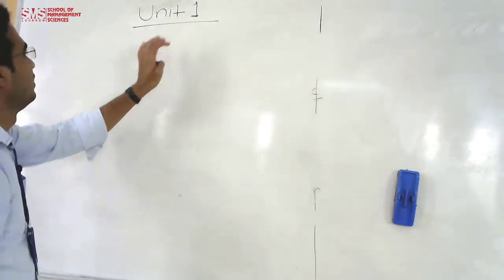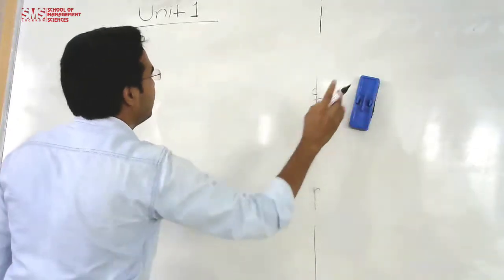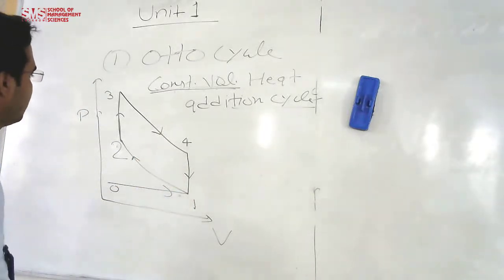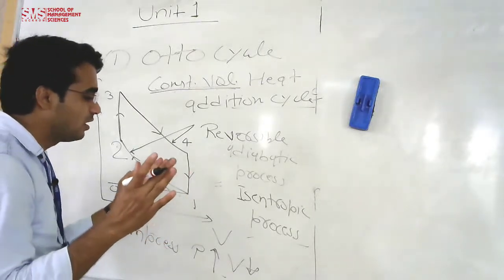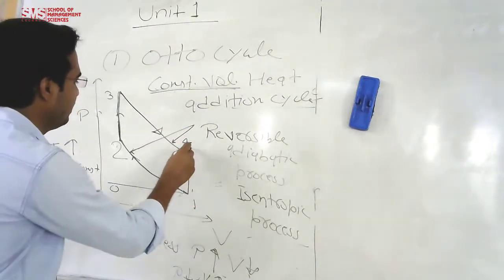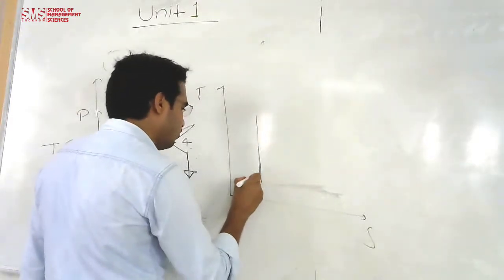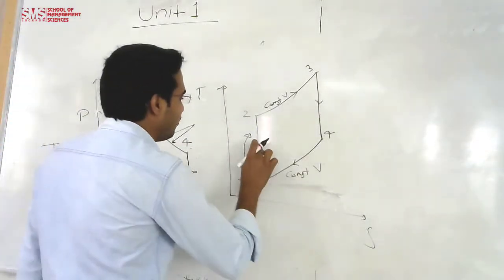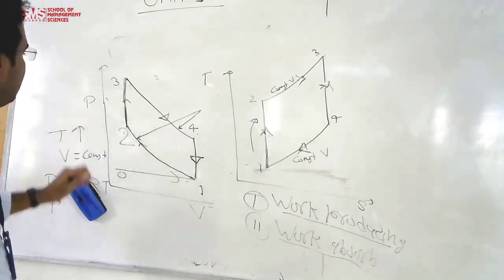Mr Rahul Singh IC Engine and compressor Unit 1